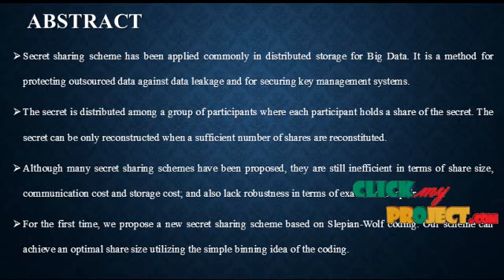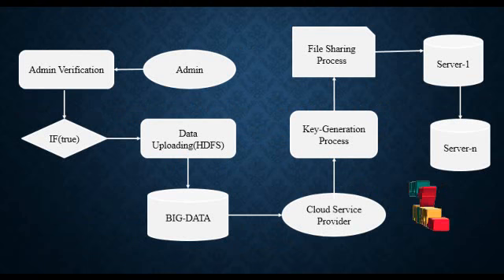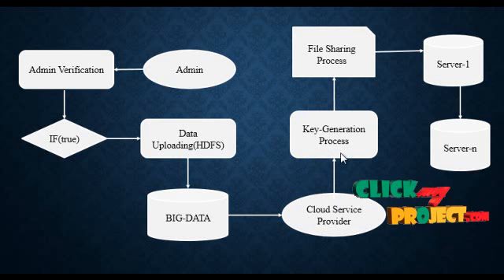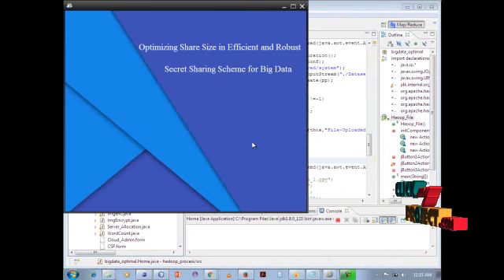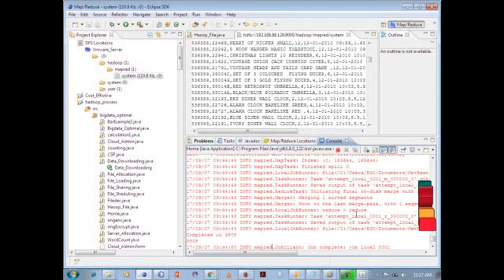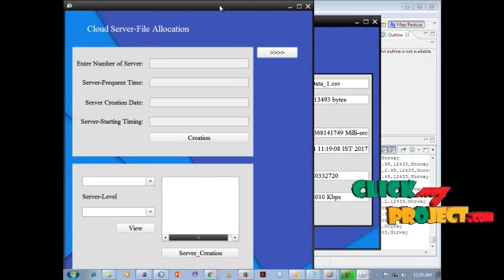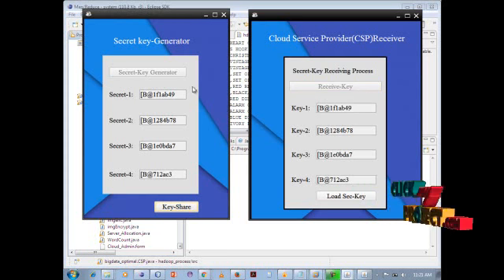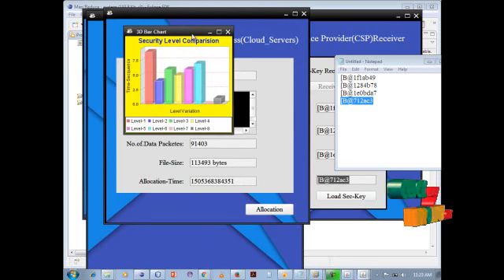Optimizing Share Size in Efficient and Robust Secret Sharing Scheme for Big Data